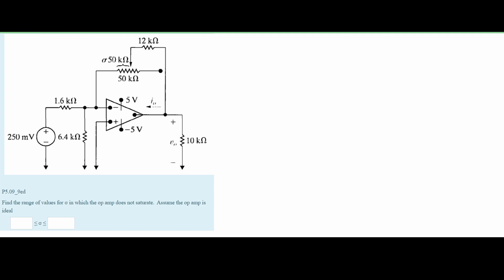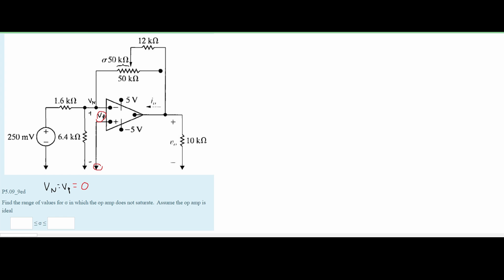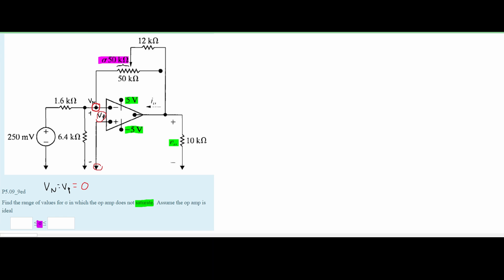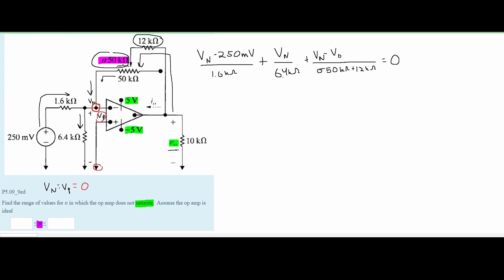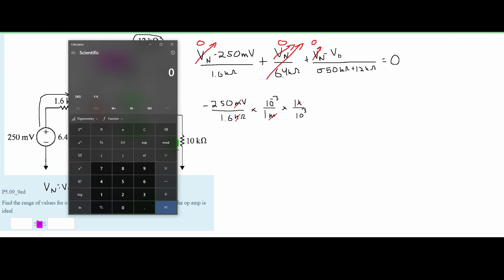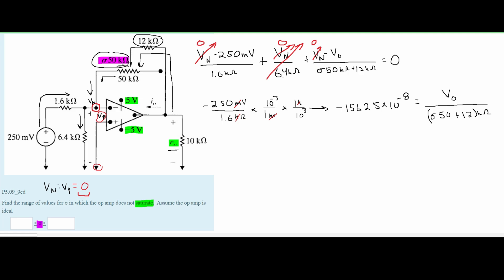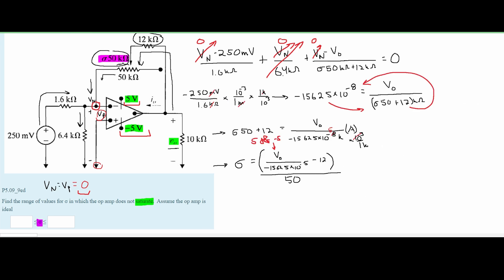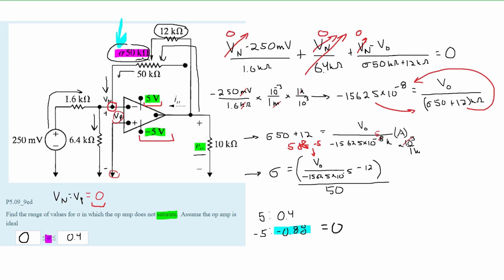Intro to Circuit Analysis | Ch.5 (Op Amps) Operational amplifiers | Q.7: Find the range of values fo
Topics:
Section 5.1 - Operational Amplifier Terminals
Section 5.2 - Terminal Voltages And Currents
Section 5.3 - The Inverting-Amplifier Circuit
Completed: Section 5.3 - Inverting Amplifier Circuit
Section 5.4 - The Summing-Amplifier Circuit
Section 5.5 - The Noninverting-Amplifier Circuit

Question:
Find the range of values for σ in which the op amp does not saturate.  Assume the op amp is ideal
_____ ≤ σ ≤ _____ 0.4